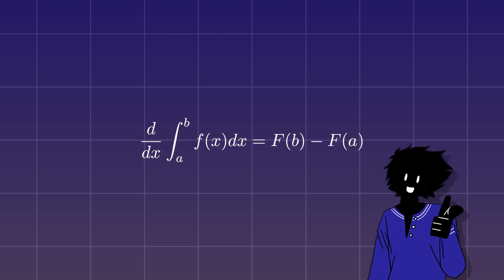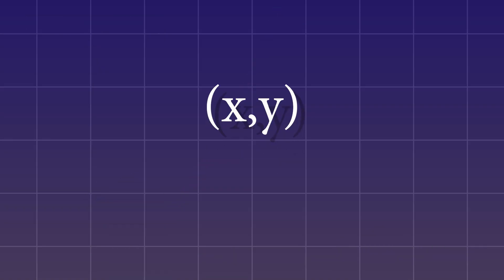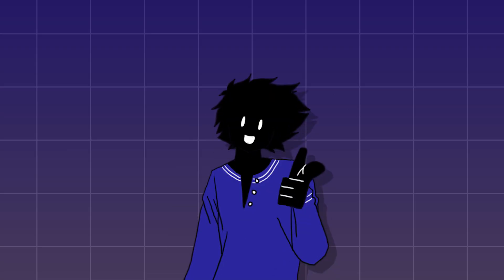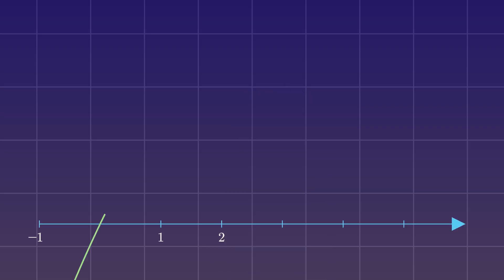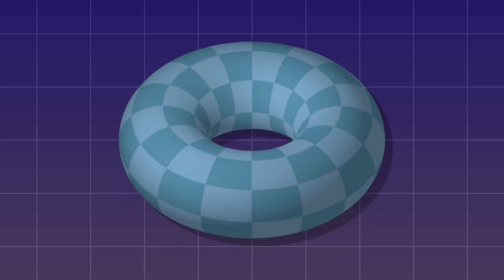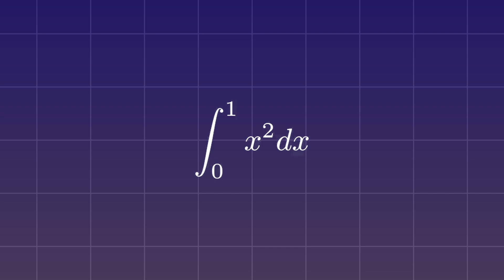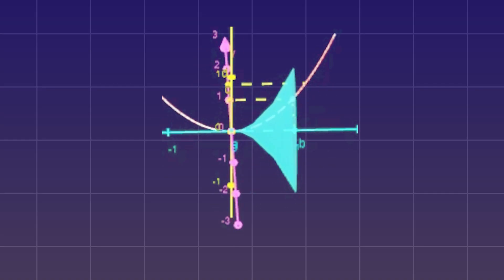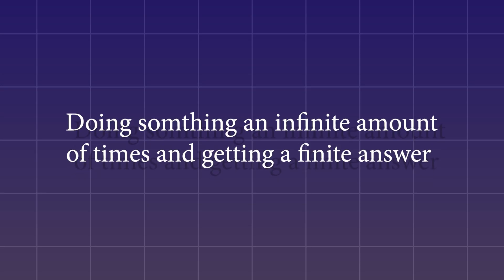CALCULUS: Explained at a 5th Grade Level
Calculus is an advanced level math but it can be simply explained in just 15 minutes.

Chapters
0:00 Introduction
0:10 Average Rate of Change
2:46 Instantaneous Rate of Change
3:27 Derivatives
6:14 Optimization (Application of Derivatives)
8:49 Area under the Curve
10:17 Integration
12:02 The Fundamental Theorem of Calculus
12:32 Finding Volume
13:31 Infinity
14:21 Gabriel's Horn